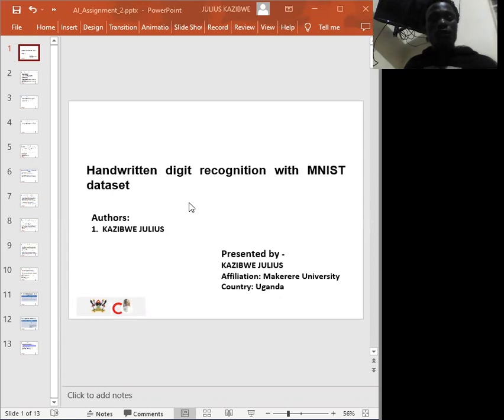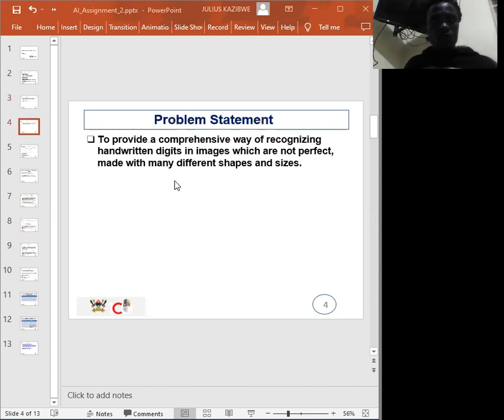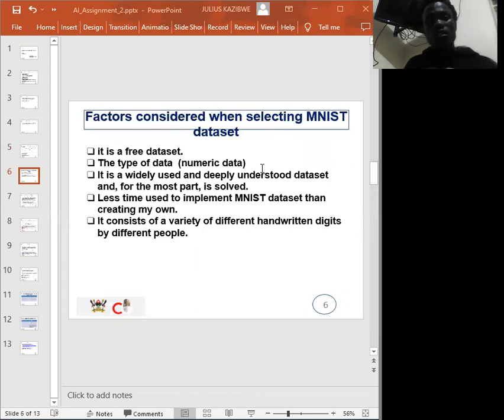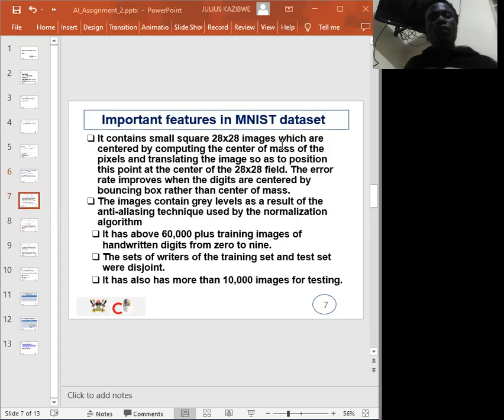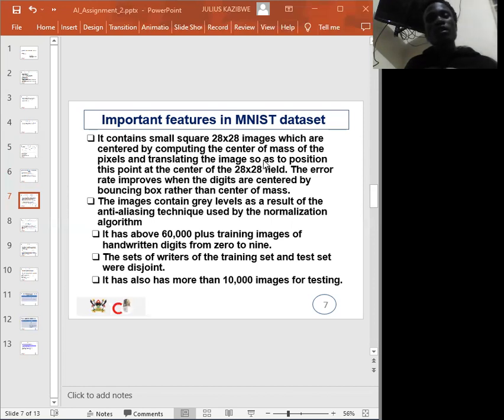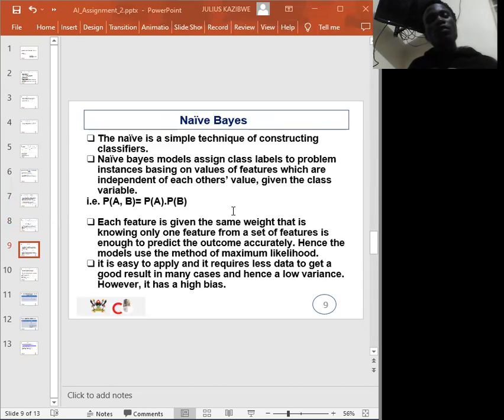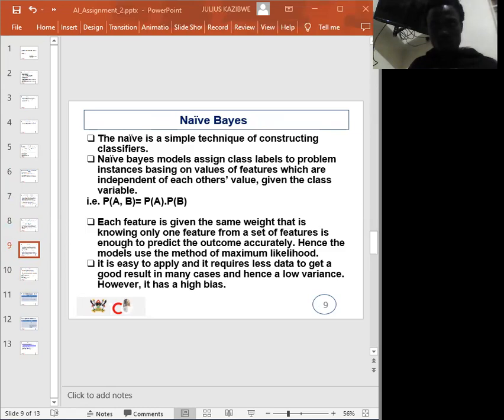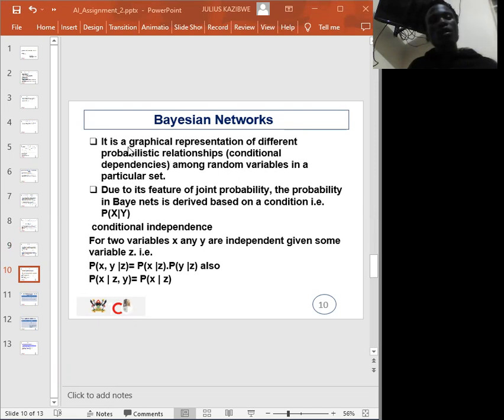AI assignment 2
Handwritten digit recognition with MNIST dataset presentation